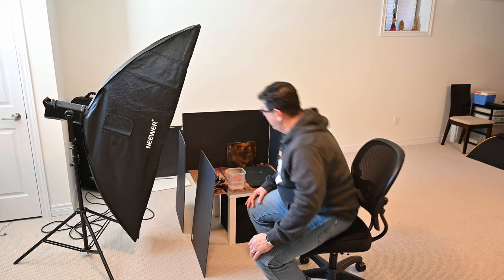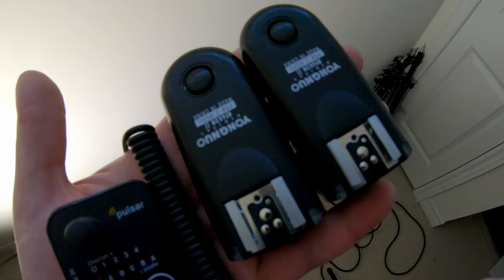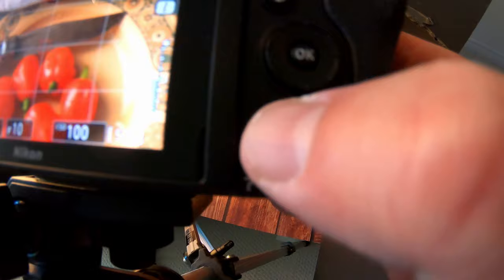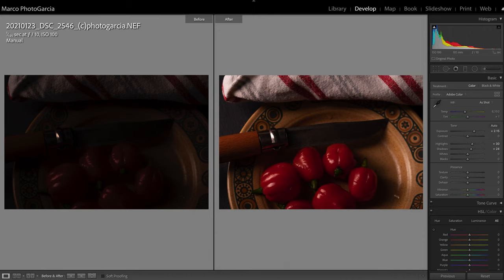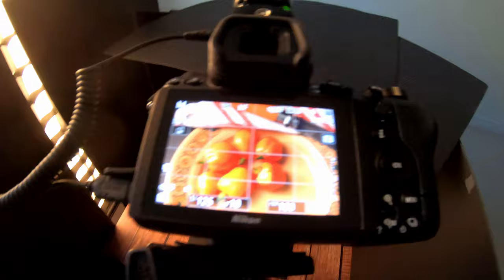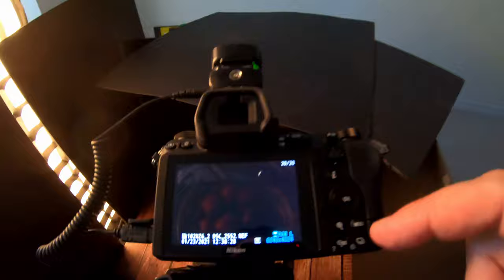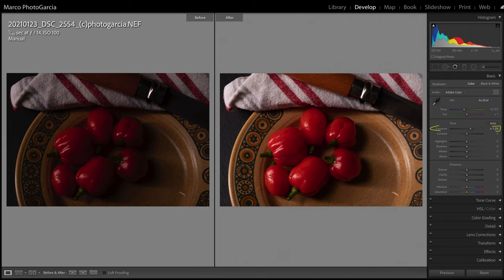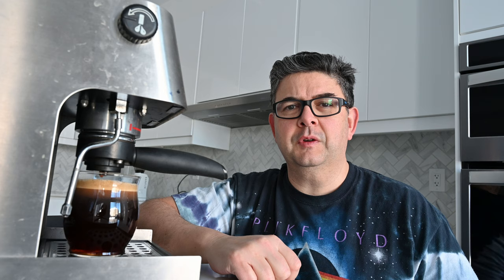Nikon Z6 II used for Dark Moody Food Photography - set up and tips - One Strobe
Dark Food Photography - Set up, shooting and Editing -
This is a simple set up with one strobe, you can replicate or do variations to your taste.
Why I use a short table? I don’t have the fancy equipment to mount my camera or tetheer to my computer and use a standar table. I will soon.

GEAR USED FOR MOST OF MY VIDEOS:
Nikon Z6 II
Nikon D750
GoPro Hero 8
Joby Gorilla pod
Mouse Pad
Red Dragon Mouse